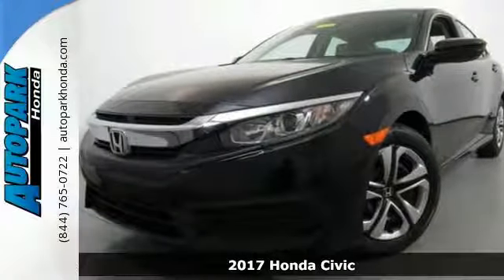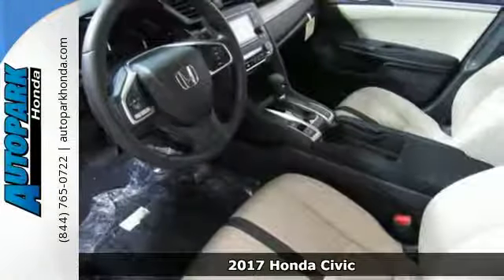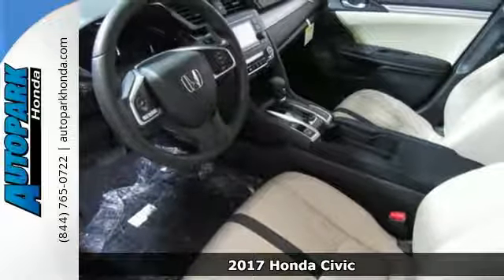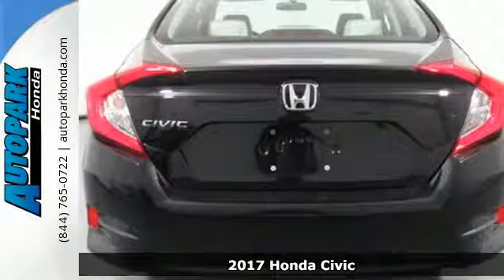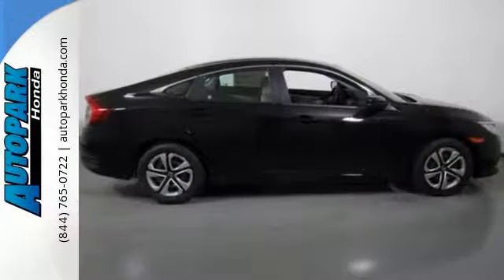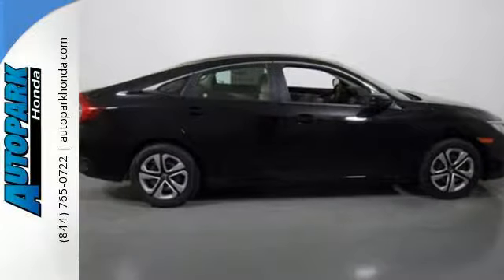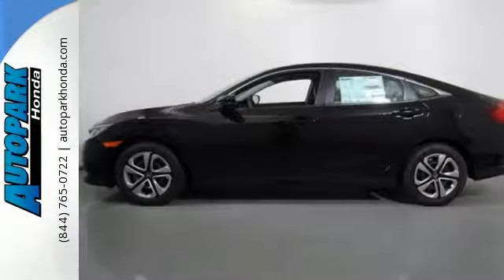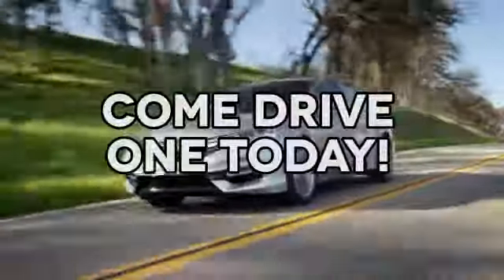New 2017 Honda Civic Cary NC Raleigh, NC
Year: 2017
Make: Honda
Model: Civic
Trim: LX CVT
Engine: 2.0L 4 Cylinder Engine
Transmission: CVT TRANSMISSION
Color: Crystal Black Pearl
Interior: Ivory
Stock #: CH78014
VIN: 2HGFC2F52HH547103
Crystal Black Pearl exterior and Ivory interior, LX trim. EPA 40 MPG Hwy/31 MPG City! iPod/MP3 Input, Back-Up Camera, Bluetooth CLICK ME! KEY FEATURES INCLUDE: Back-Up Camera, iPod/MP3 Input, Bluetooth. MP3 Player, Keyless Entry, Child Safety Locks, Steering Wheel Controls, Electronic Stability Control. Honda LX with Crystal Black Pearl exterior and Ivory interior features a 4 Cylinder Engine with 158 HP at 6500 RPM*. WHY BUY FROM US: Welcome to AutoPark Honda! Located in Cary, NC, We are proud to serve Sanford, Raleigh & Durham North Carolina. From the moment you walk into our showroom, you'll know our commitment to Customer Service is second to none. We strive to make your experience with us a good one – for the life of your vehicle. Horsepower calculations based on trim engine configuration. Fuel economy calculations based on original manufacturer data for trim engine configuration. Please confirm the accuracy of the included equipment by calling us prior to purchase.

Address:
3630 Old Raleigh Road